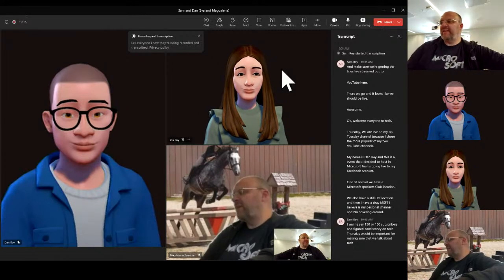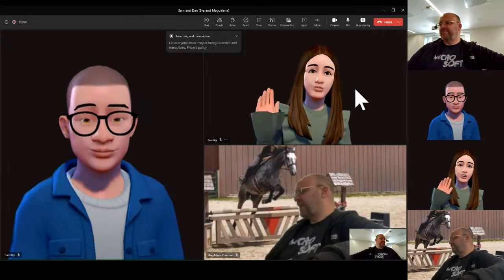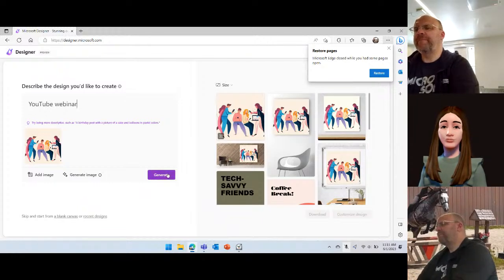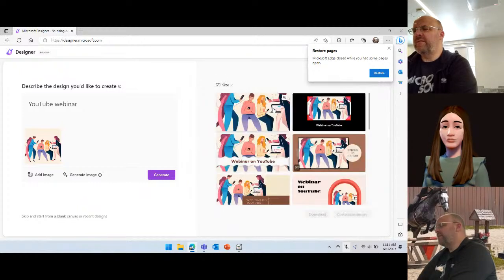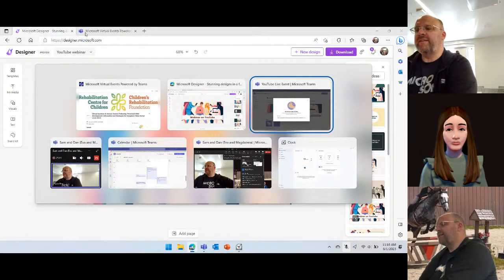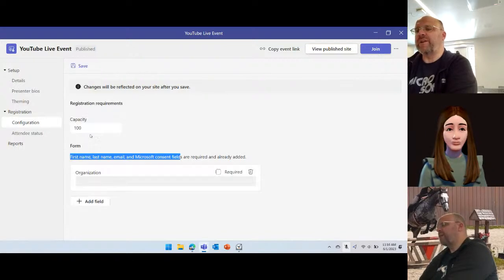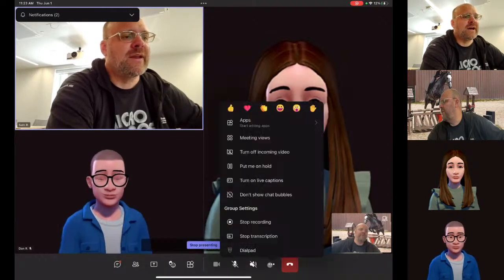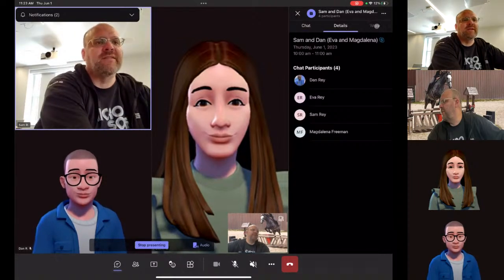Dan Rey Live Stream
TipTuesday LIVE!